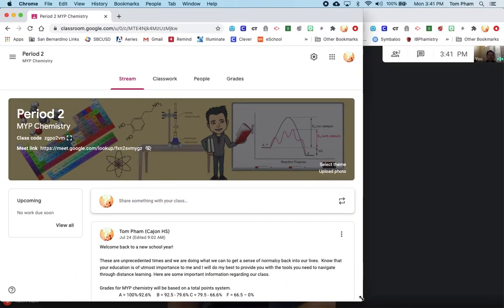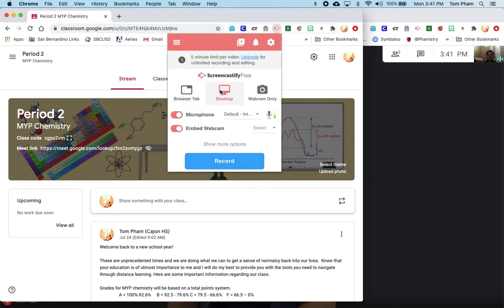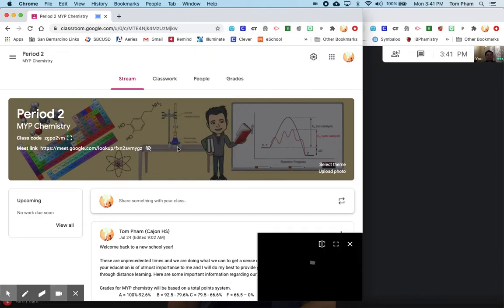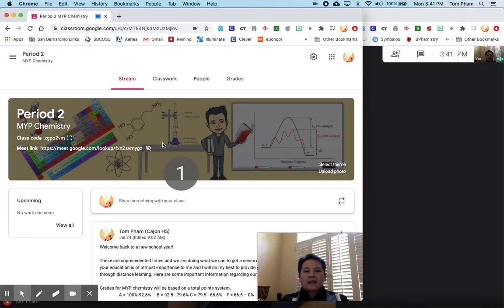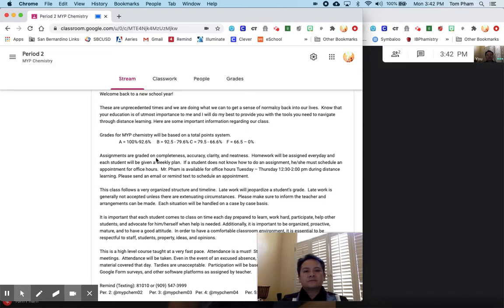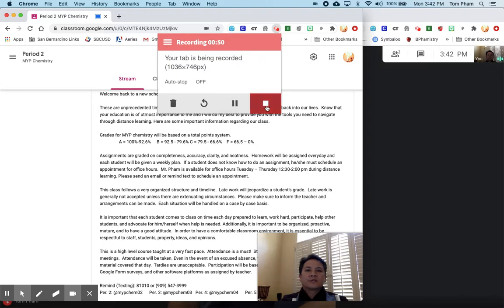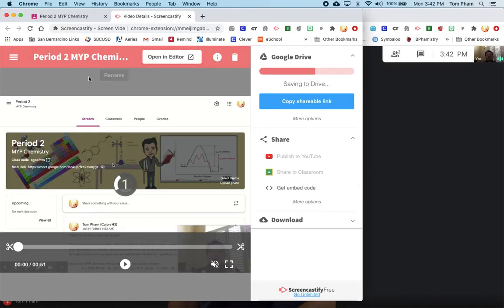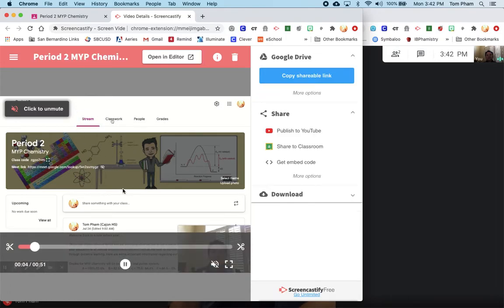How to make a Screencastify During a Google Meet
This video demonstrates how to use Screencastify to make a recording during a lesson to avoid showing student faces.